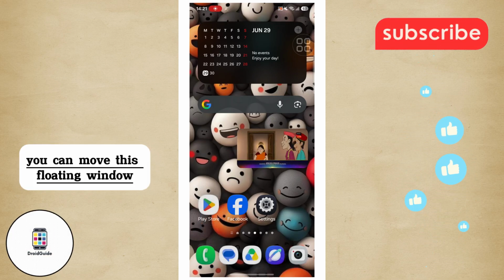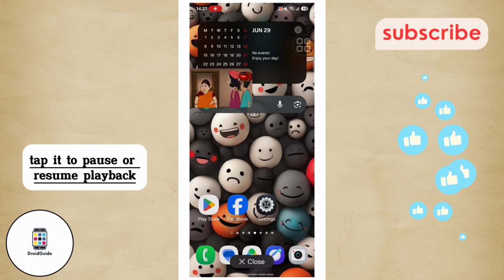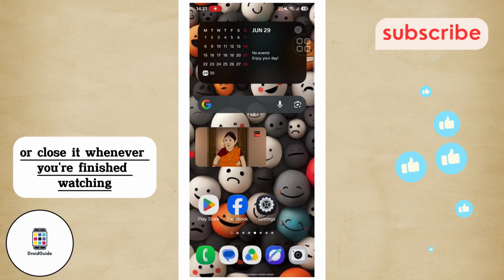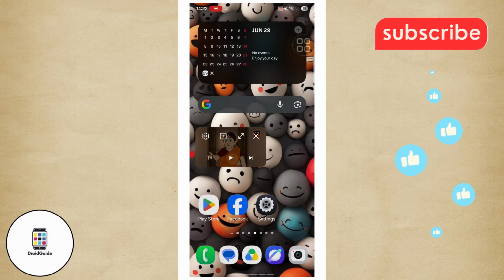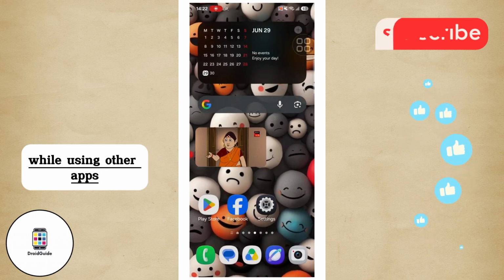Enable Picture-in-Picture on YouTube on Android in Under 2 Minutes (Quick Guide 2026)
Want to enable Picture-in-Picture (PiP) on YouTube and watch videos while using other apps on your Android phone? In this quick tutorial, I’ll show you how to turn on YouTube PiP mode in under 2 minutes with a simple step-by-step guide.

⏱️ Video Timestamps

0:00 Intro
0:23 Open Settings
0:36 Enable PiP
0:55 Exit App (Activate PiP)
1:11 Why Use PiP
1:32 Final Result